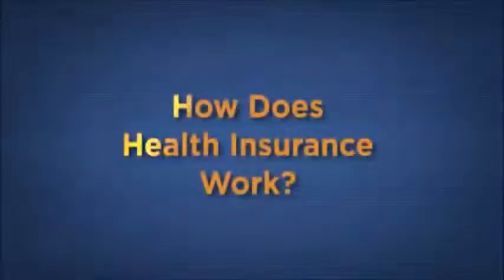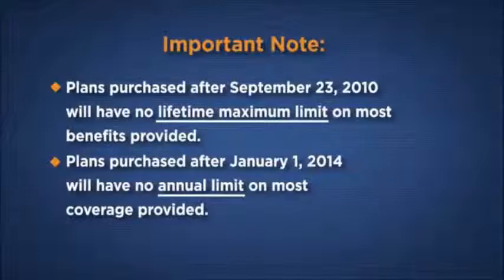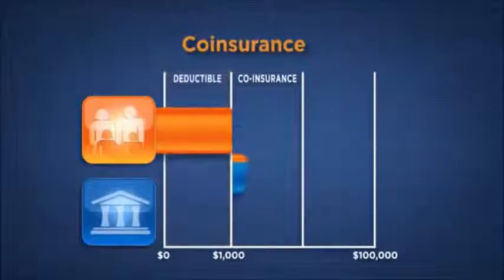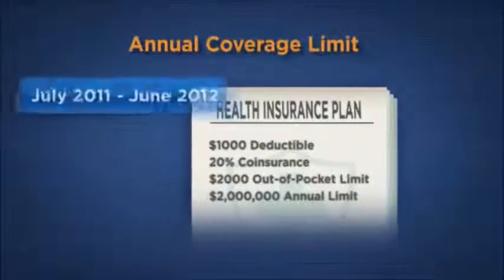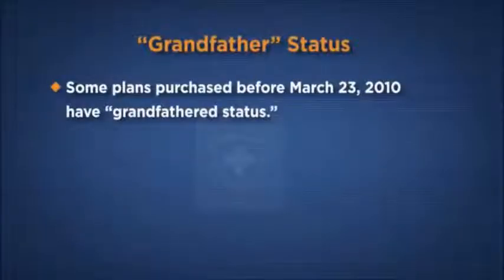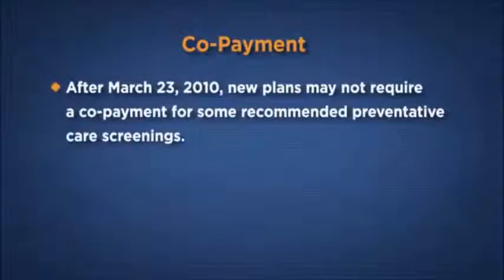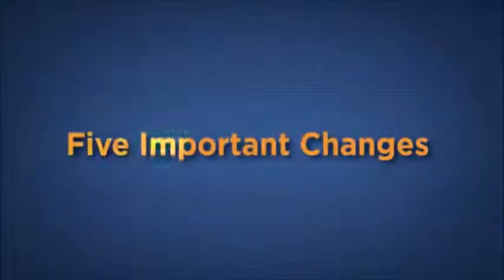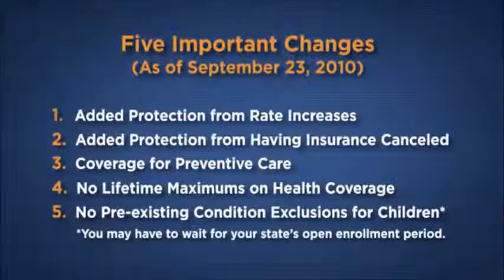Health Insurance - How It Works?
General rules and regulations of health insurance policies. Legal terms explained.

We encourage insurance agents to create a free, forever website and quote engines at GusFox.